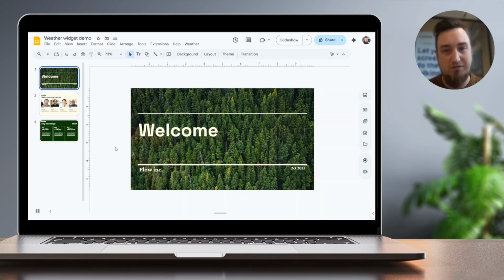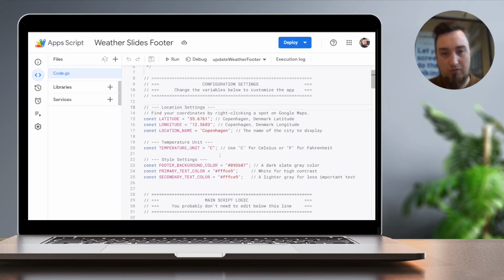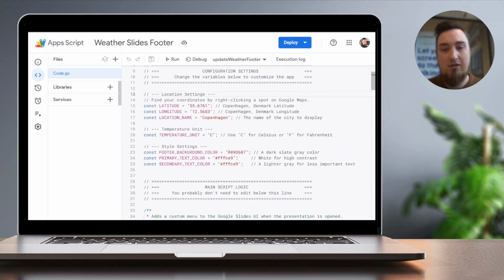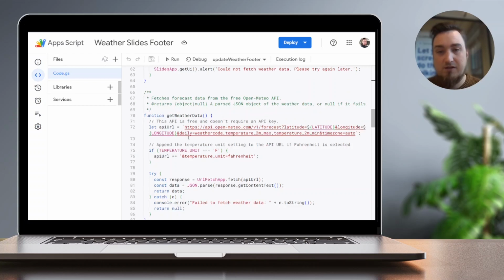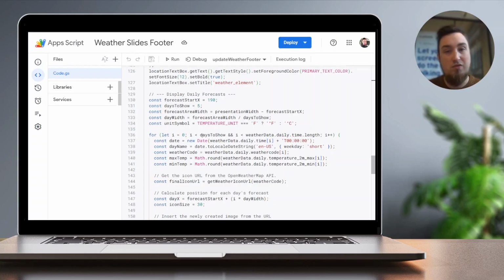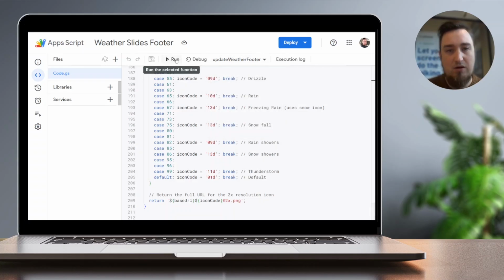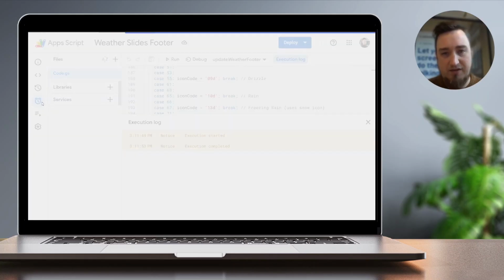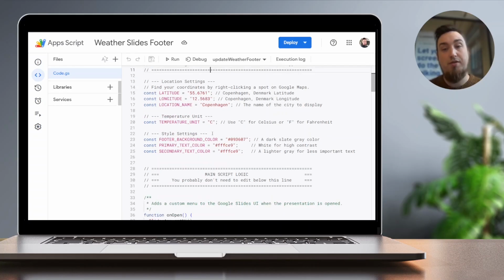How to use Google Scripts for dynamic Google Slides content | Airtame Tutorial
This tutorial shows you how to use Google Scripts to automatically update the content within your Google Slides, allowing you to display dynamic information on your Airtame-powered screens.

Using Google Scripts with Google Slides is a great way to keep your digital signage fresh and relevant without manual work. You can pull in live data, daily announcements, or rotating content, ensuring your screens are always displaying the most up-to-date information for your audience.

Find the example code and step-by-step guide in our Help Center